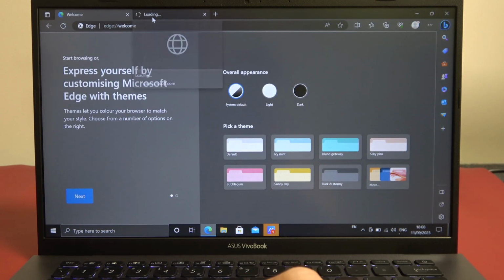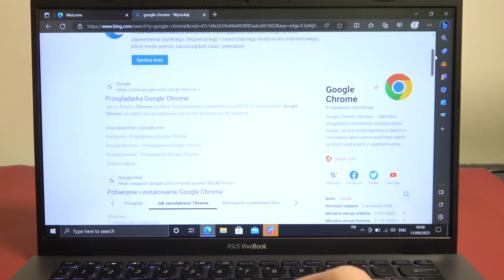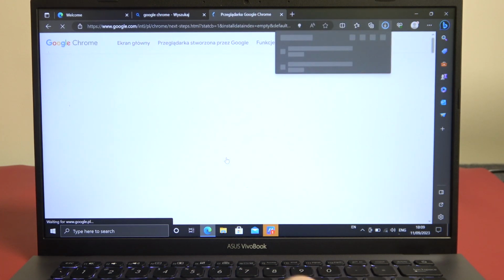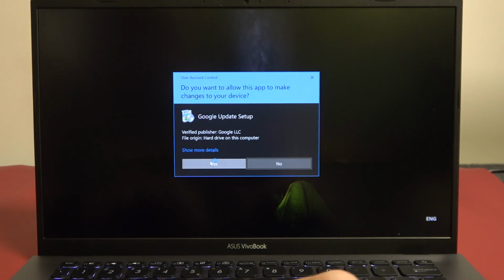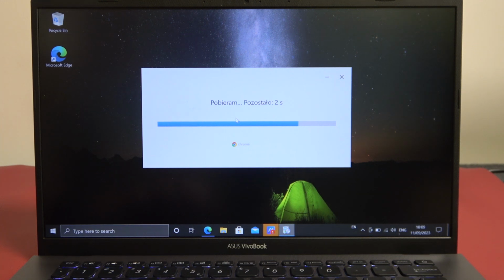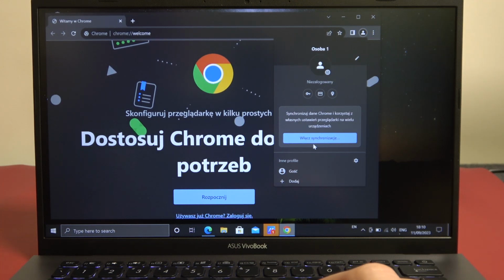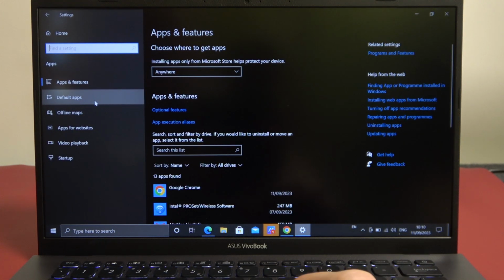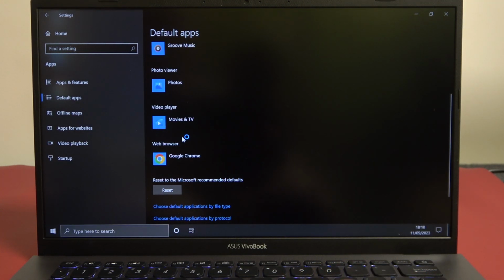How To Install Google Chrome In ASUS VIVOBOOK 14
Discover how to install Google Chrome, a popular web browser, on your ASUS VIVOBOOK 14. Google Chrome offers a fast and feature-rich browsing experience. Our guide provides step-by-step instructions and answers to frequently asked questions about installing Google Chrome on ASUS VIVOBOOK 14.

Why should I consider installing Google Chrome on my ASUS VIVOBOOK 14?
What are the system requirements for running Google Chrome on ASUS VIVOBOOK 14?
How can I download and install Google Chrome safely and efficiently?
Are there any additional settings or extensions I should consider after installation?
How do I set Google Chrome as my default browser on ASUS VIVOBOOK 14?